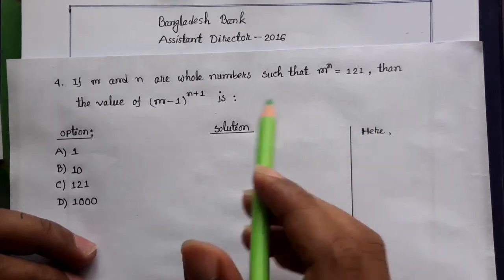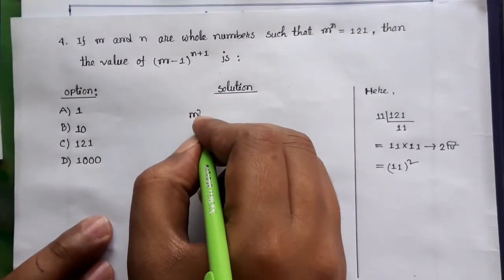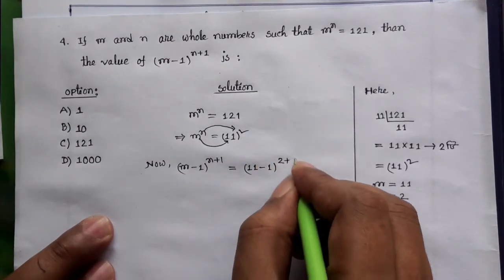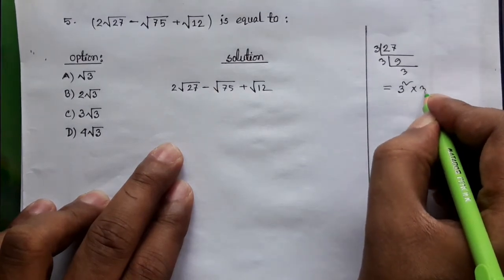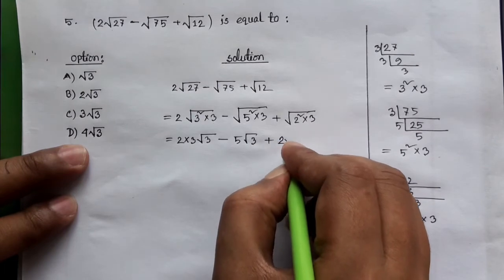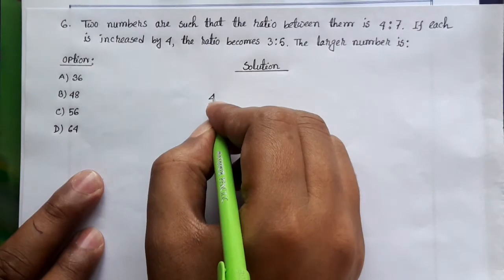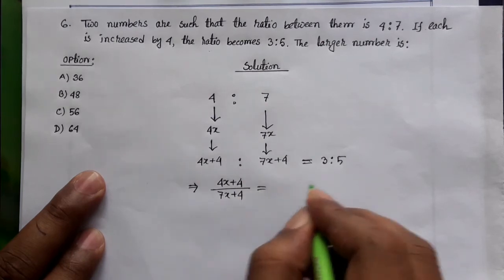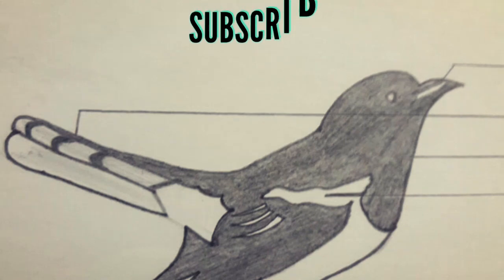Bangladesh Bank Math Solution/Assistant Director-2016(Part-2)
Search:Math Mate Sami Yousuf